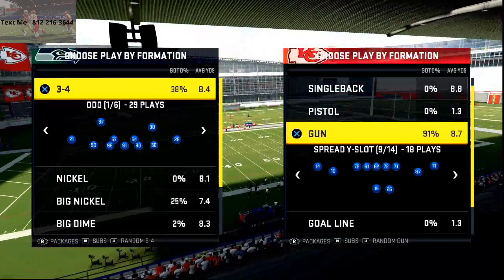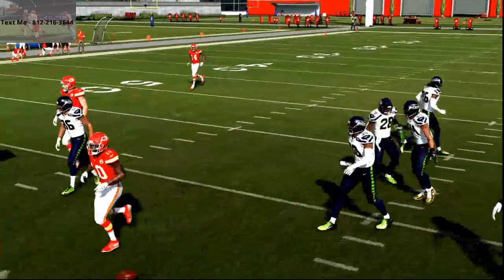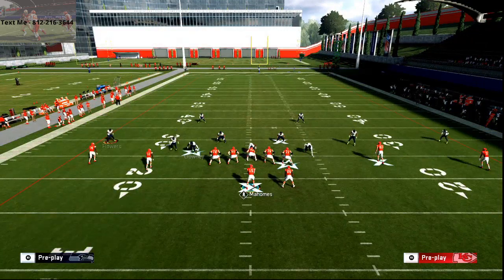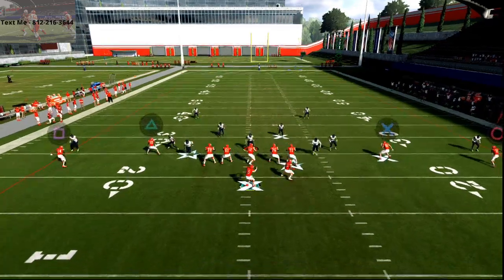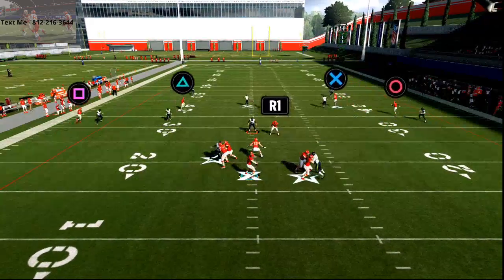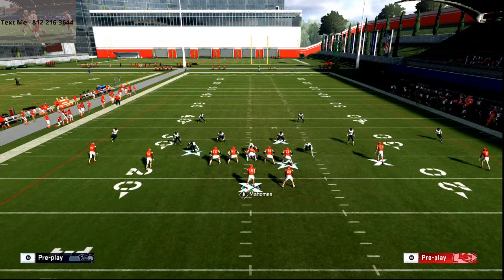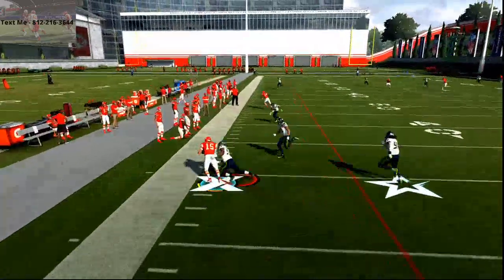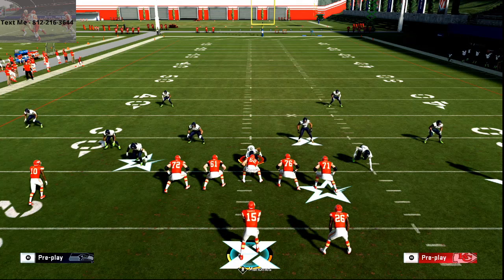How to Run 4 Verticals in Madden| The Secret To Using 4 Verticals to Work Your Way Up The Field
Consider purchasing the competitor's guide it would mean the absolute world to me! Thank you so much for your support!